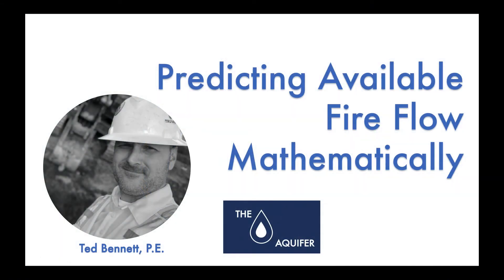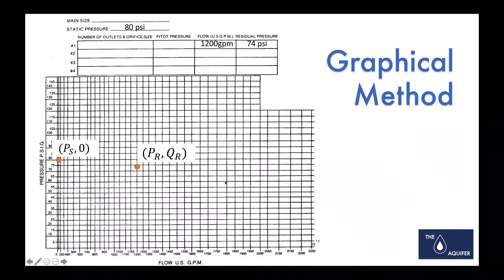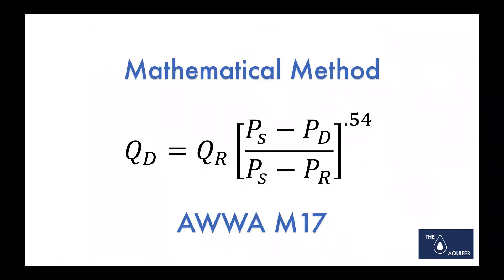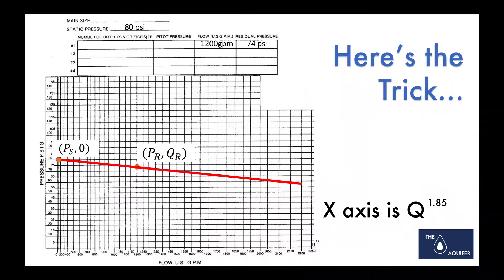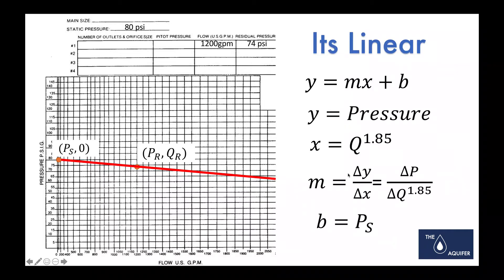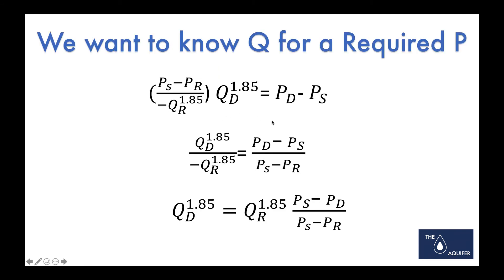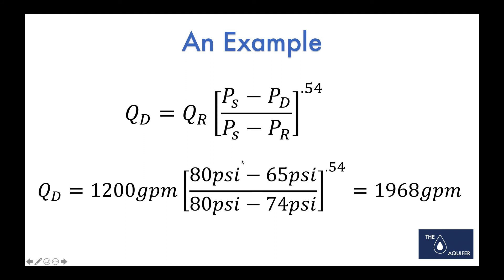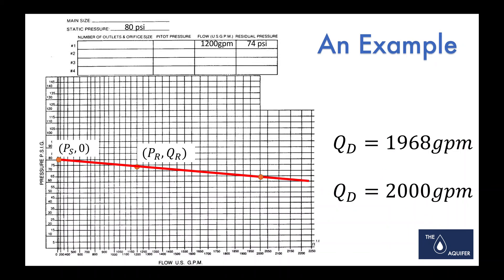Mathematically Calculating Available Fire Flow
In this video, I will show you how to calculate the available fire flow if you have field static and residual flow data.  This video was inspired by some cynical "old" school engineers who didn't trust math, instead relying on the tried and true methods.  I did manage to win them over with this mathematically based process that's more accurate than the old pen and paper.